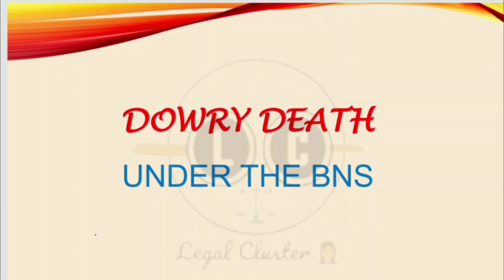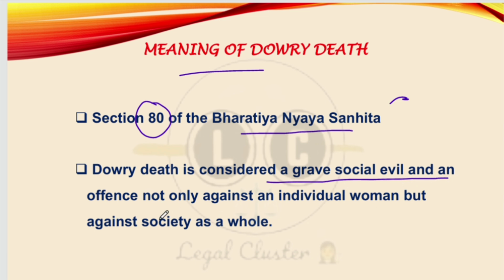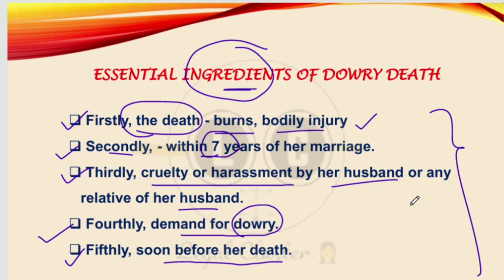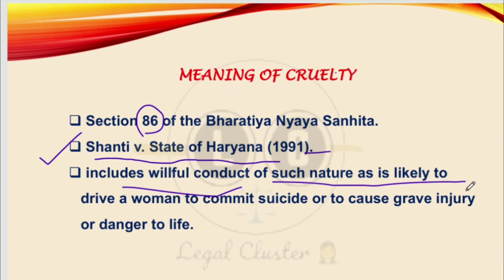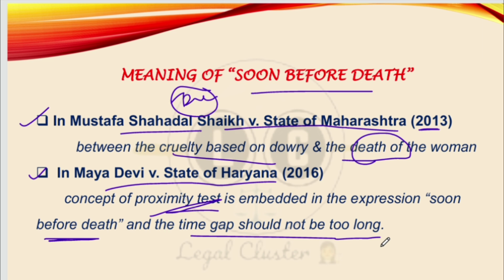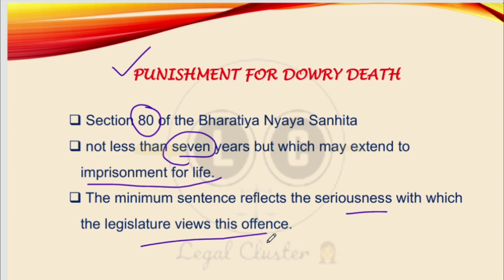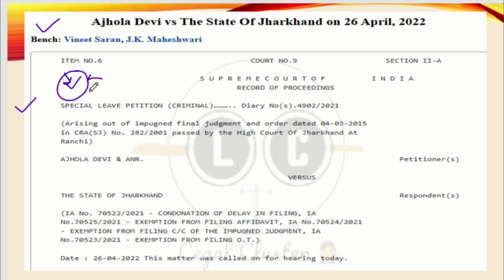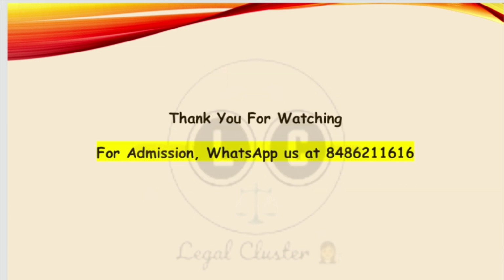Dowry Death Law in India, Assam Judicial Service